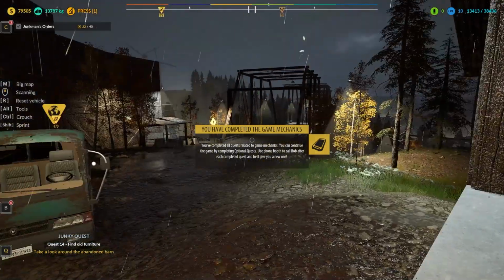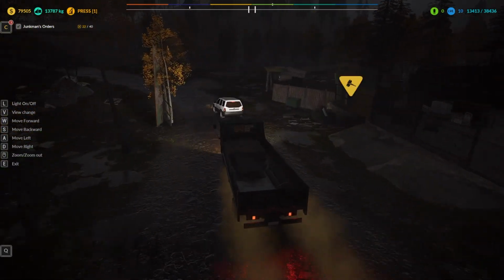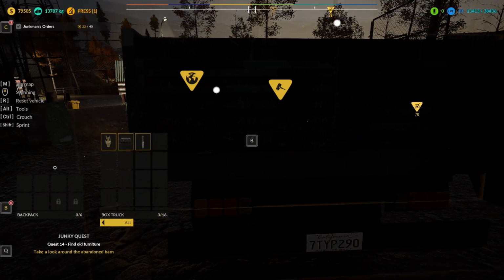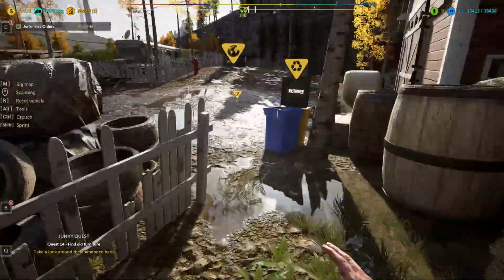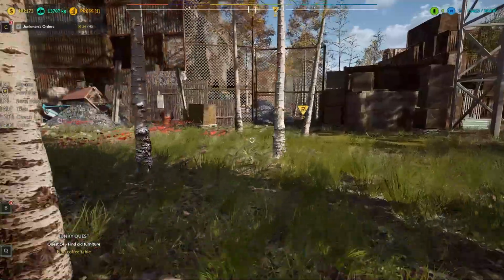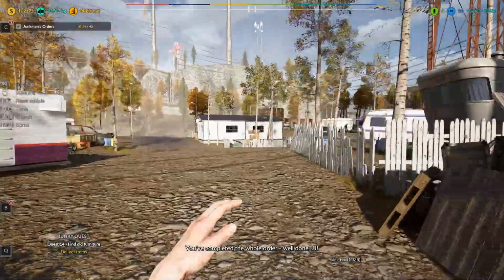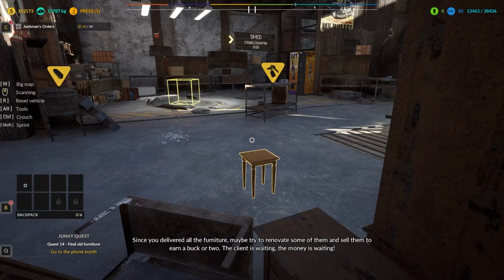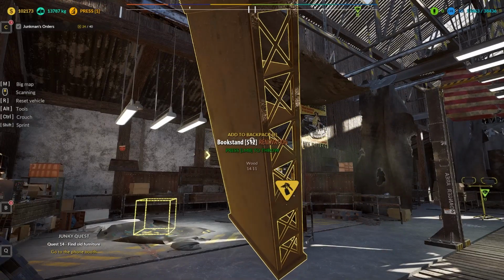Junkyard Simulator - part 25 :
Junkyard Simulator on PC